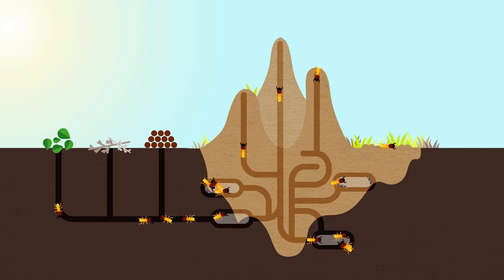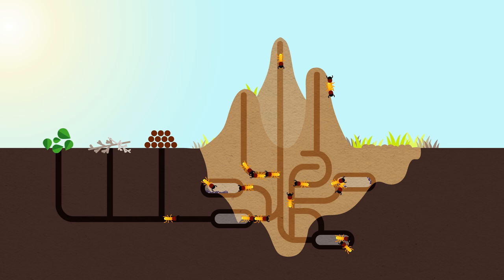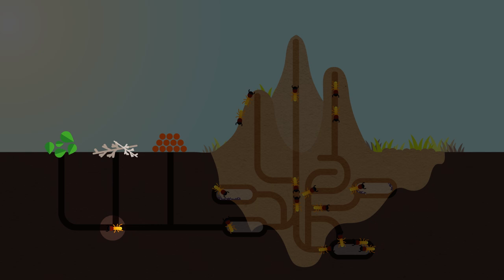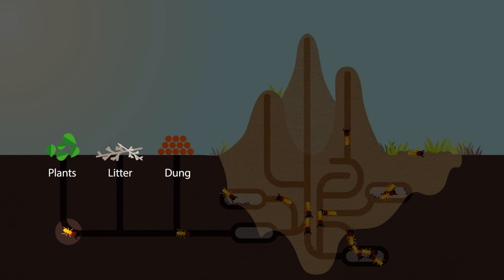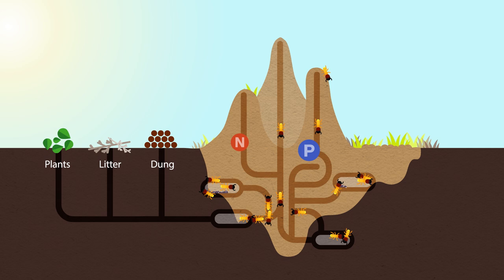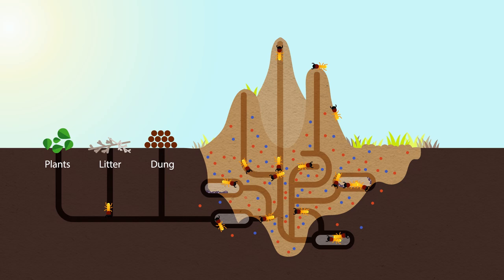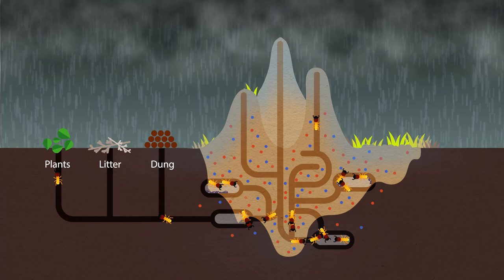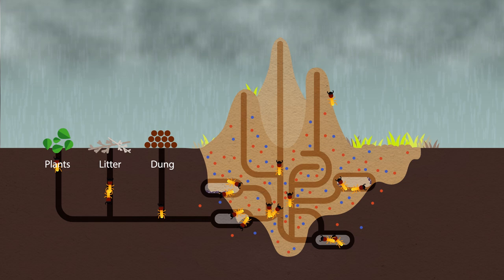How Termites Enrich Ecosystems | HHMI BioInteractive Video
Termite activity increases soil moisture and nutrient accumulation, strengthening African savanna ecosystems.

Termites enrich soil quality by processing and concentrating organic matter, and their complex subterranean nests promote water infiltration. Learn how this process works with this engaging animation narrated by Princeton University researcher Corina Tarnita.